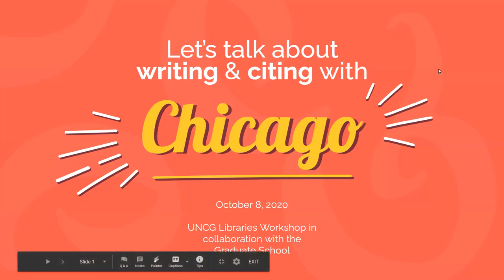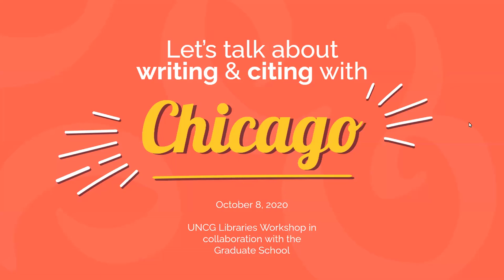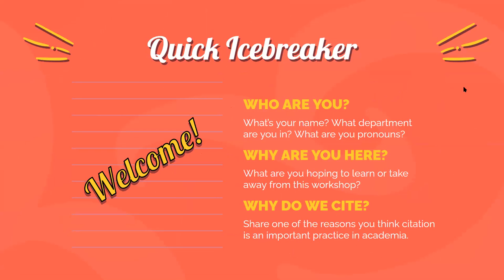UNCG Libraries, Chicago Citation Style Webinar, Fall 2020